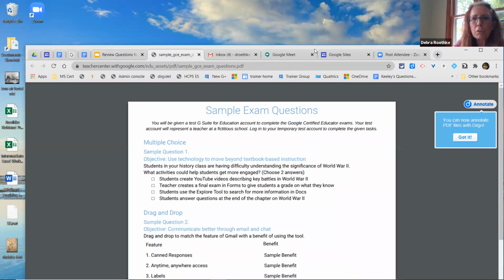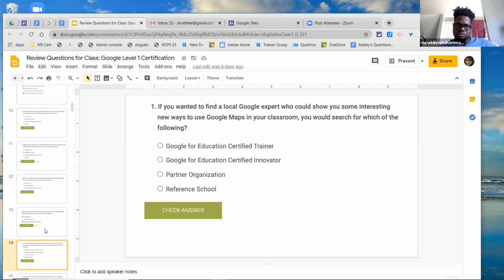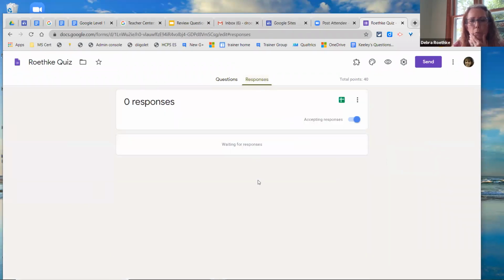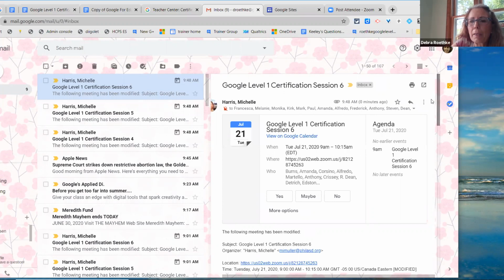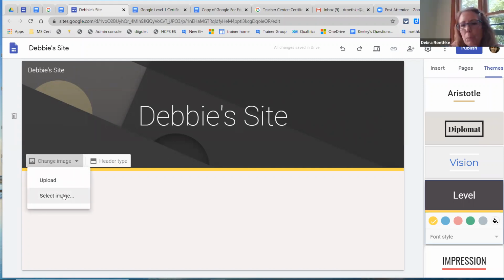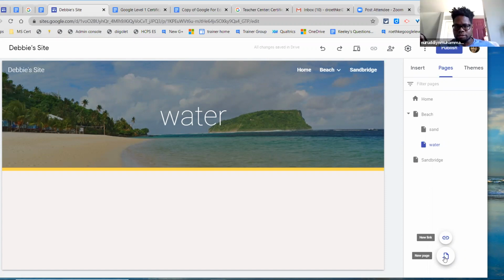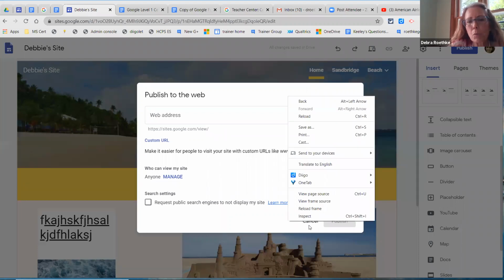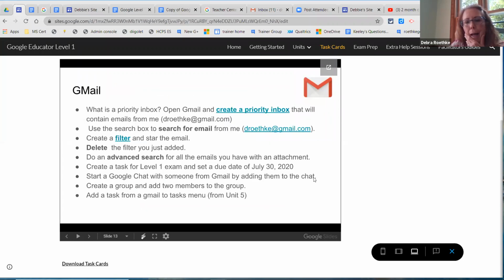Philly PD Session: test Taking Tips, Sites, Mail